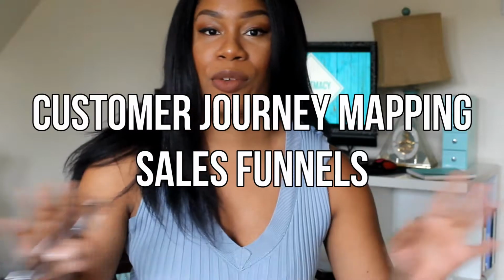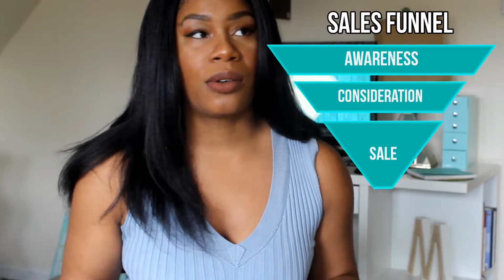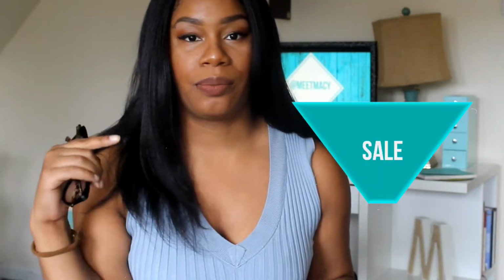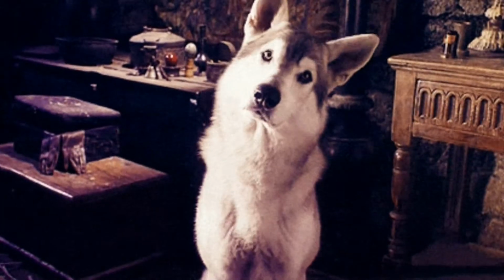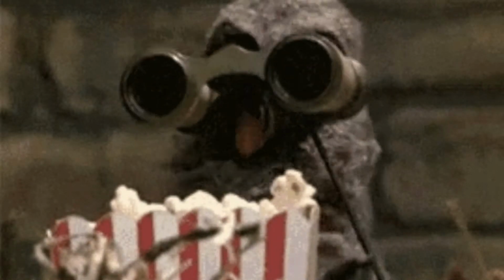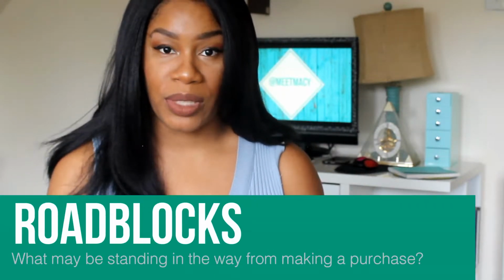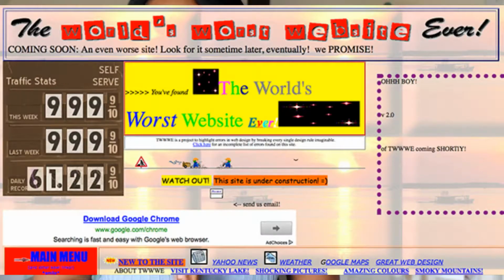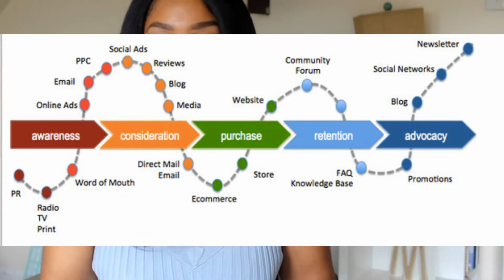Customer Journey Mapping Made Simple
New business owners may overlook the importance of sales funnels and customer journey mapping and that can cost them sales. If people still aren't buying your sh*t?  Watch this.

This video breaks down Customer Journey Mapping and Sales funnels in layman terms.  I’m going to tell you what the heck that even means, how to use it and why it 100,000% matters if you run a business!

Paying attention to ACTIONS, MOTIVATIONS, QUESTIONS, ROADBLOCKS will move the needle forward.